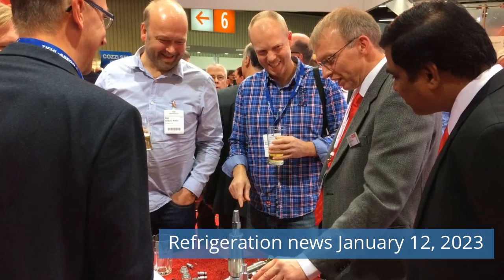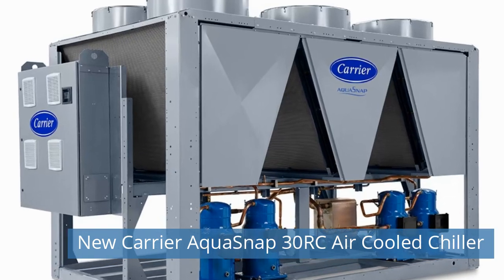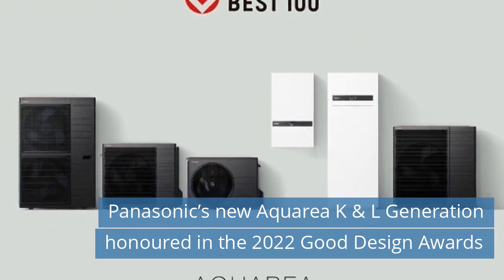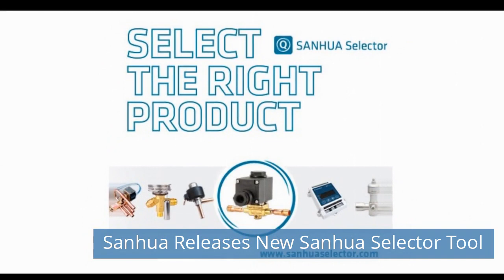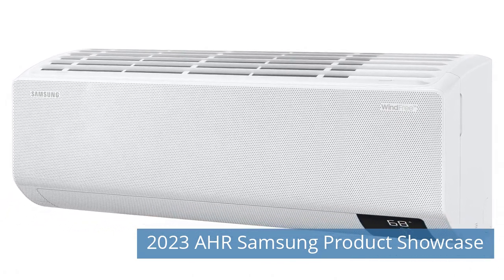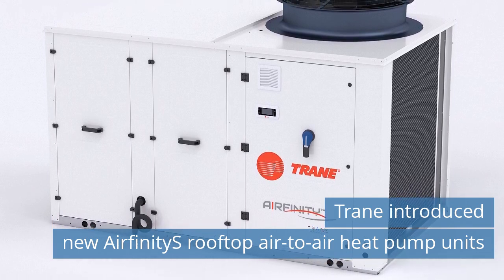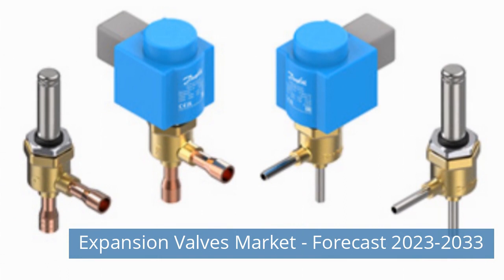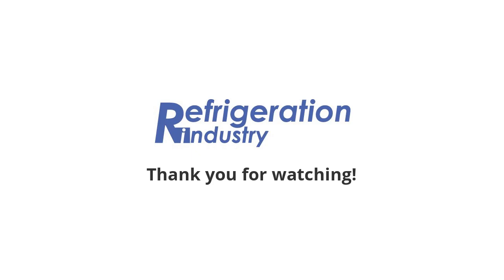Carrier Air Cooled Chiller / New Sanhua Selector Tool / Trane rooftop air-to-air heat pump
Watch refrigeration news for Thursday, January 12, 2023.

Today news:
00:42 New Carrier AquaSnap 30RC Air Cooled Chiller.
01:15 Panasonic’s new Aquarea K & L Generation honoured in the 2022 Good Design Awards.
01:48 Sanhua Releases New Sanhua Selector Tool.
02:19 2023 AHR Samsung Product Showcase.
02:54 Trane introduced new AirfinityS rooftop air-to-air heat pump units.
03:32 Expansion Valves Market - Forecast 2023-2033.
04:12 Kaltra reported 2022 full-year financial performance.

Speech is synthesized using artificial intelligence. Smile and write in the comments if you notice an error :). We will try to improve the results.

Start a conversation, ask for help from refrigeration industry experts in the groups: